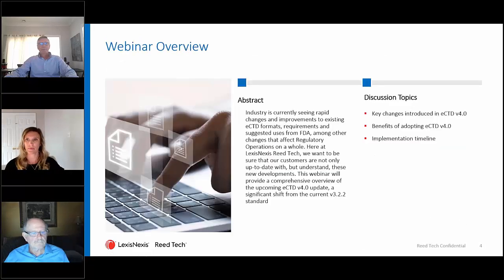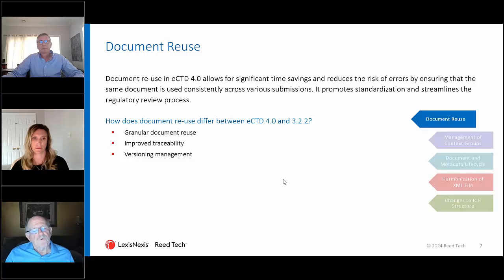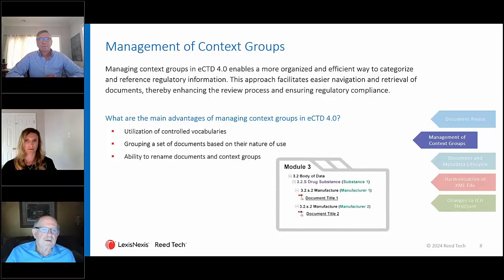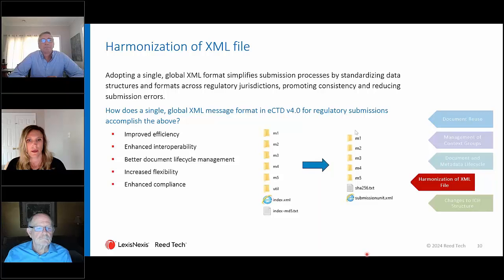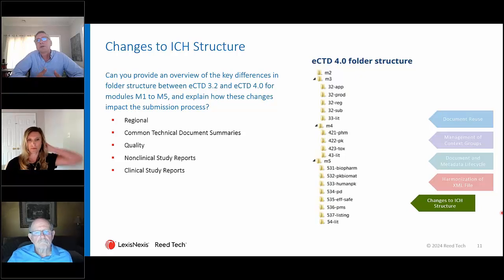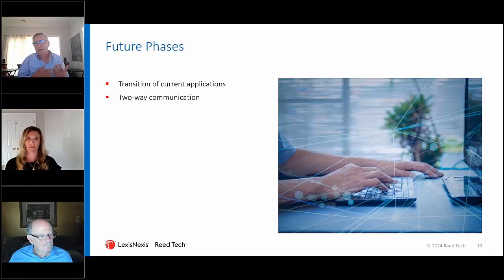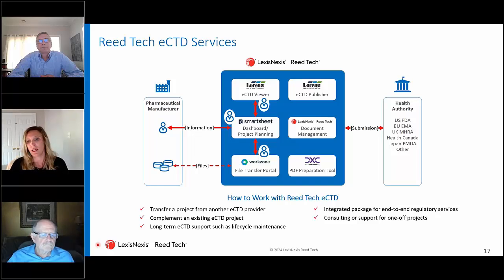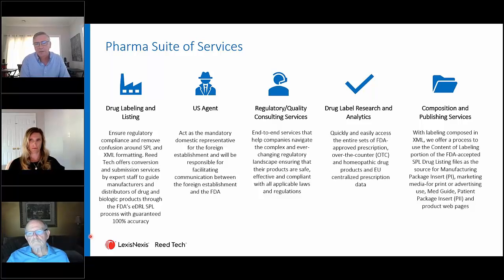eCTD v4.0: The Future of Regulatory Submissions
Industry is currently seeing rapid changes and improvements to existing eCTD formats, requirements and suggested uses from FDA, among other changes that affect Regulatory Operations on a whole. Here at LexisNexis Reed Tech, we want to be sure that our customers are not only up-to-date with, but understand, these new developments. To support this knowledge share, our in-house team of eCTD experts presented this webinar, providing a comprehensive overview of the upcoming eCTD v4.0 update, a significant shift from the current v3.2.2 standard.